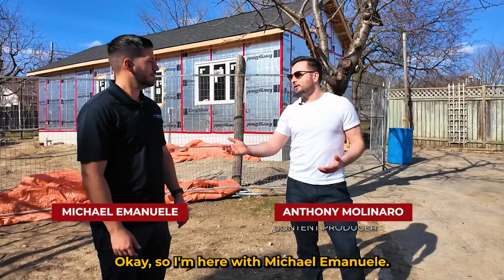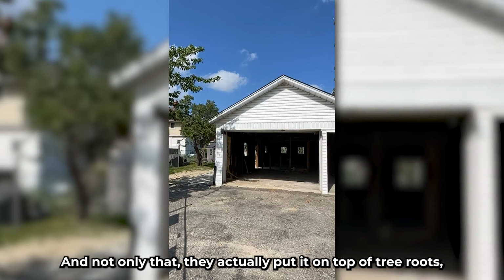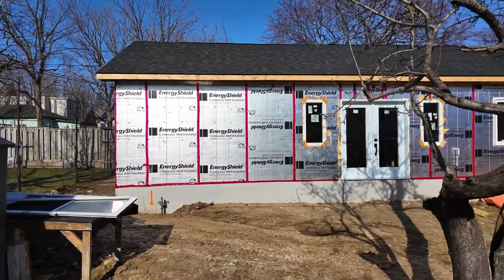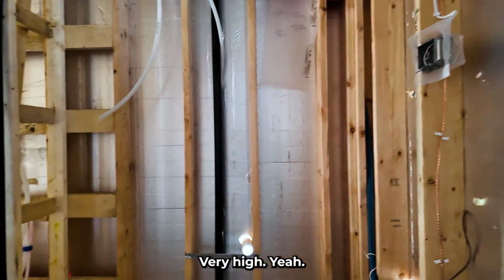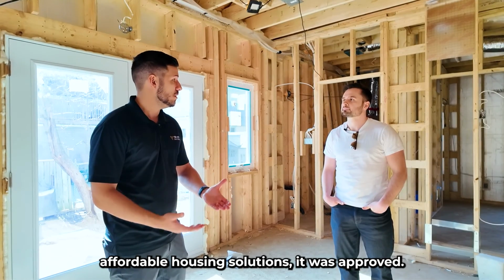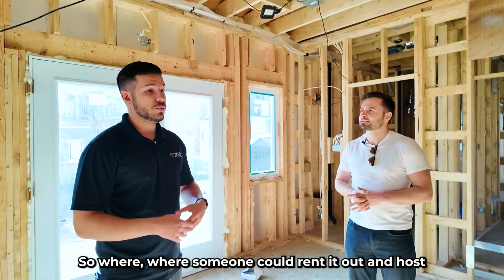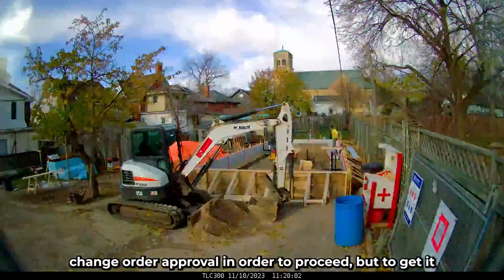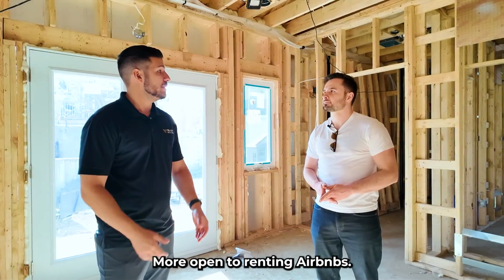How to Build a Garden Suite in Your Backyard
Want to create extra income for yourself?

Watch the transformation from an old, tired garage to a brand new 2-bed, 2-bath garden suite in this video.

You'll learn super valuable tips for doing your own garden suite project.

This is an amazing way to create value literally in your own backyard.

Plus income!

Not to mention a way to provide much-needed housing for Canadians.

It's a win-win-win!

And you can learn more about the big benefits of joining the Rock Star Inner Circle